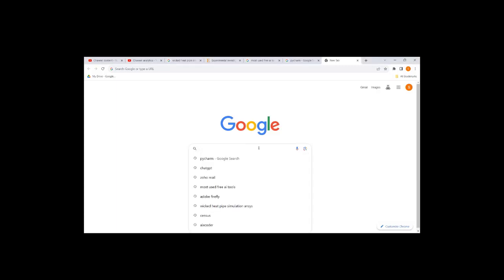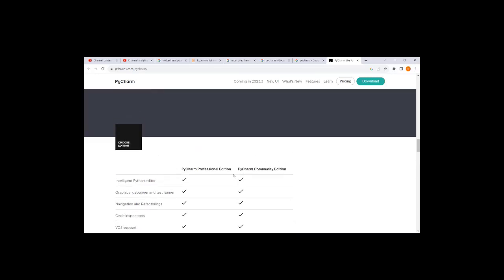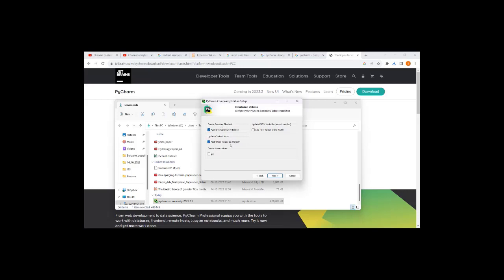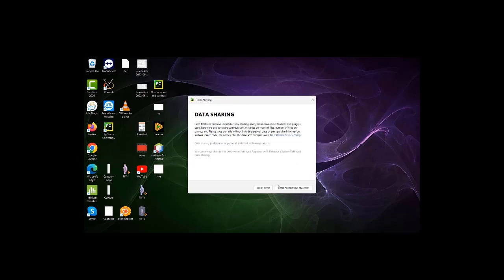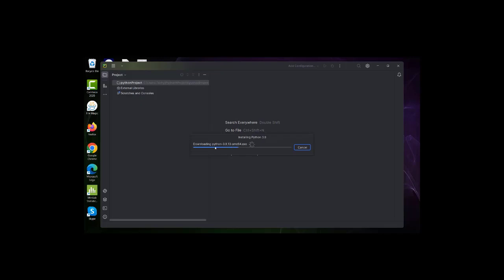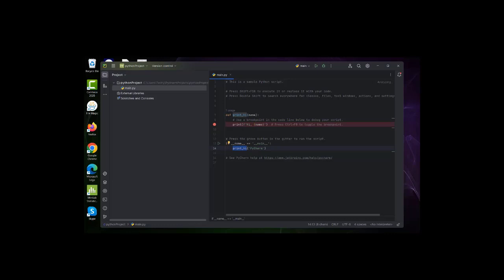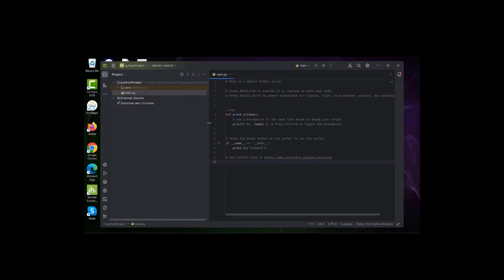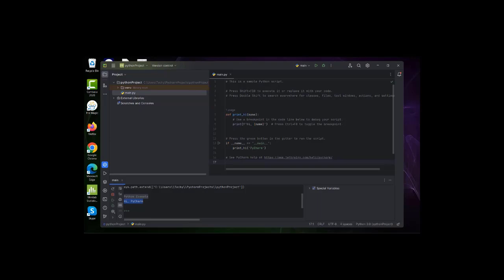1. PycharmInstallation || Basic